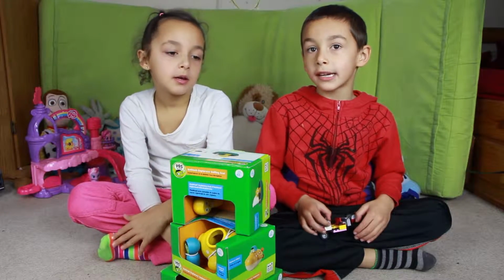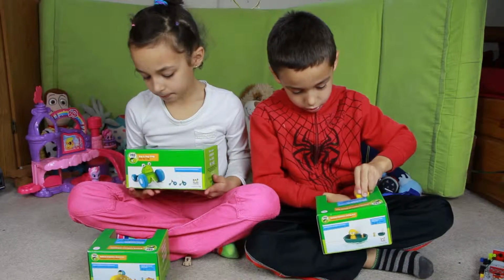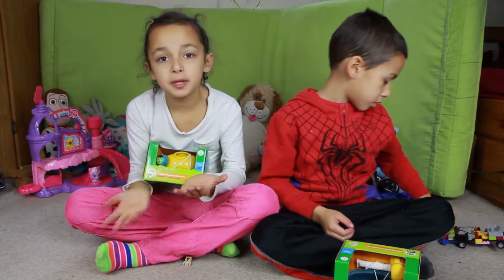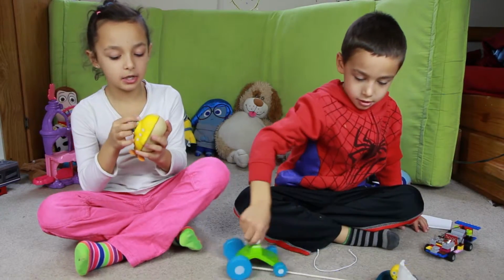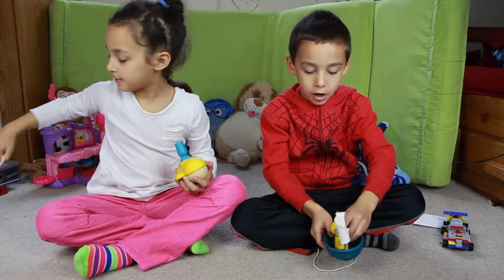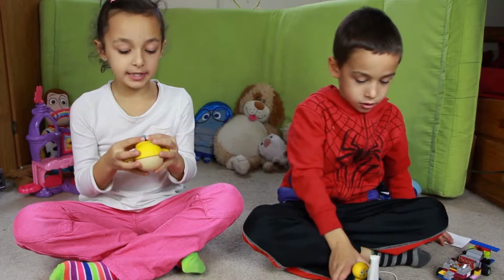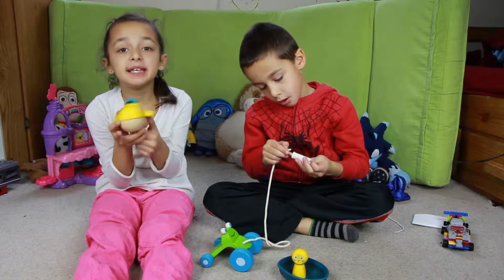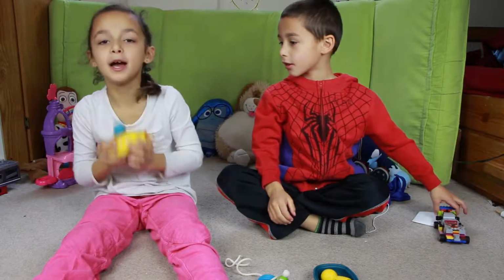Baby Toys from PBS Kids and Plan Toys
Hello, creative people in the internet. I’m R.T.
And I’m Mya.
Today we are talking about PBS Kids toys.
These toys are for kids one and up.
This toy is the Hop and Bob Frog
And its sustainably made with preservative free scrubber wood with non-toxic color.
These toys are made from a collaboration between PBS Kids and Plan Toy.
You love PBS kids, right?
Look, look at this toy.  It has a PBS kid dude and a submarine, sometimes the PBS kids guys use for the logo.
I got the submarine.
It’s a water toy.
And it comes with this little guy.
And you put him in here.
And then you can take this to the bath tub with you.
You can like push it around.
And stuff like that.
There is a little sail and flag.
And a stick and a boat.
A sailboat.
Um, you put them in the water and it will float when you push it.
It will go, I will show you.
See?
These toys are easy to clean but don’t keep them in the water too long.
This is called the Hop and Bop Frog.
And it comes with this little string you get to pull to make it go up and down.
Take these with you to the bath tub.
Take this one outside for a walk.
You can find these toys at Whole Foods.
And little kids would totally love them because their bright and awesome looking.
And they can take some abuse.
There are no small parts so little kids are safe.
And you can drop it again and again.
Shake it up!  Shake it up!
Which toy did you like best?
The Hop and Bop Frog?
Sailing seal?
Or the submarine?
Leave the answer down in the comments below.

Way 2 Good Life Kids video channel is a fun creative channel for families! Our video projects include fun family activities, books, family travel, and everyday experiences from the kids stand point.

Way 2 Good Life Kids is a part Way 2 Good Life family. Our family website covers a variety of family-related topics including kids content, family travel and activities, and so much more! With a social imprint of over 52,000 fans (across a number of social media channels including Twitter, Pinterest, and Instagram), we know how to capture the moment and share it with our audience.